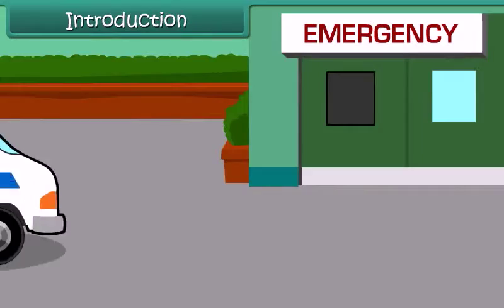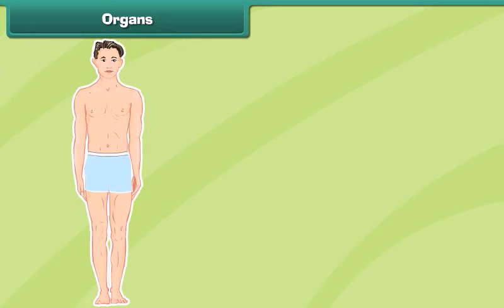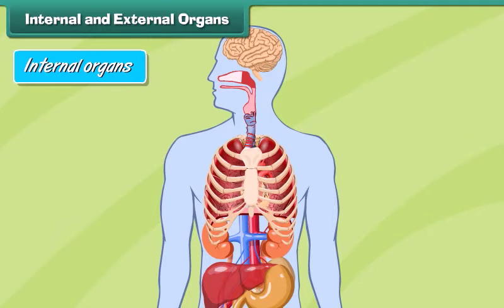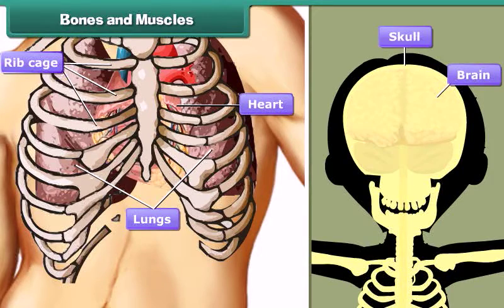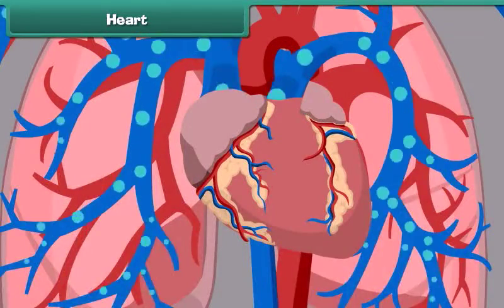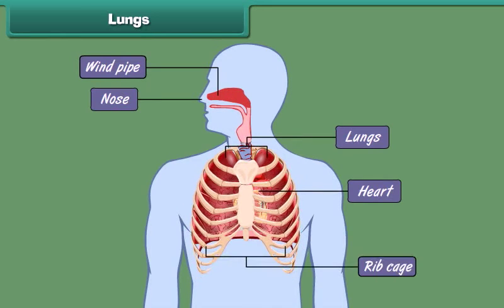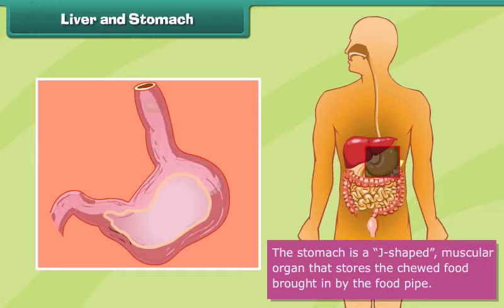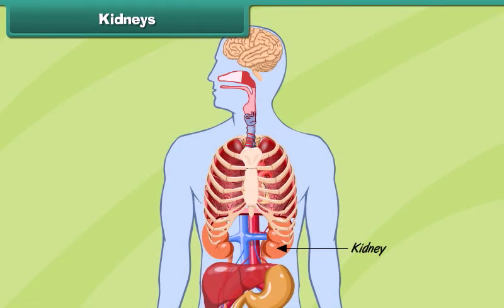4TH CLASS - EVS - INTERNAL ORGANS OF OUR BODY